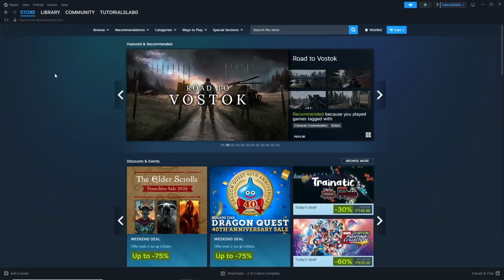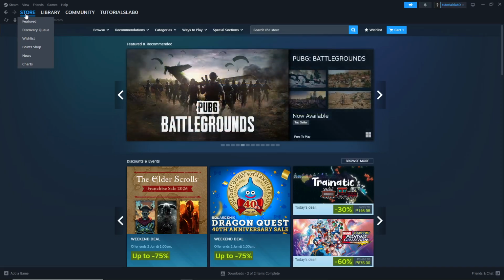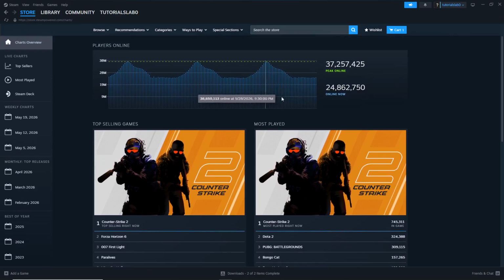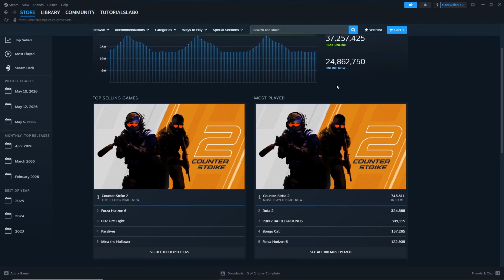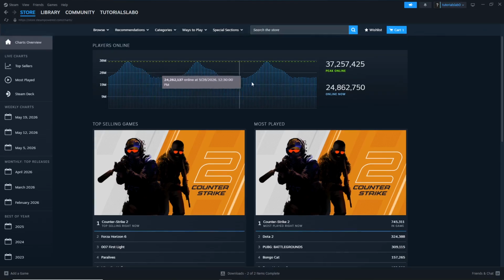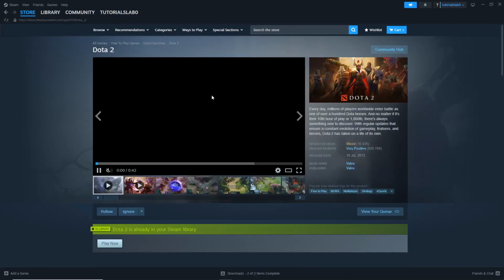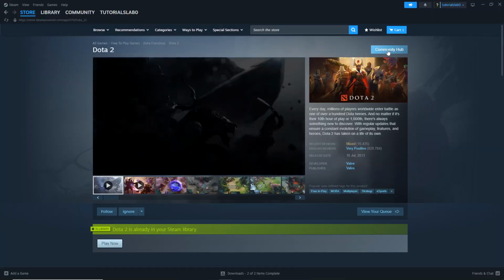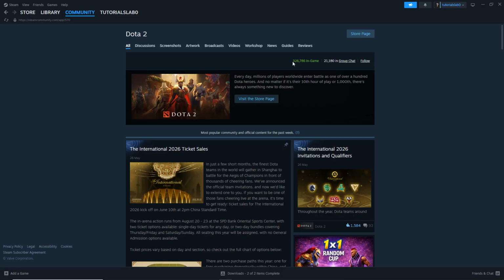How To Check Any Game's Player Count On Steam (Tutorial 2026)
By the end of this video, you’ll know how to check Steam game player count, find current player numbers Steam, view live active users Steam games, see Steam game population tutorial, where to check Steam player base, get any Steam game player count, discover Steam game popularity guide, how to find active Steam players, Steam game concurrent player check, easily find Steam game player stats, monitor Steam game player activity, best way to see Steam players